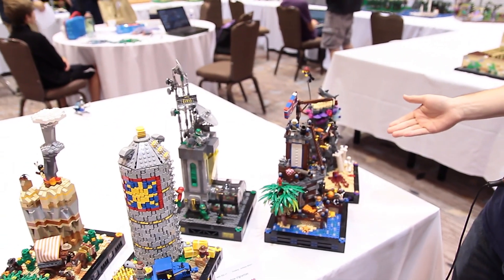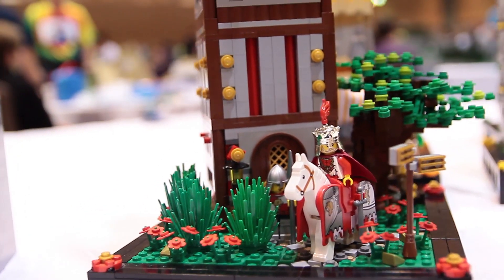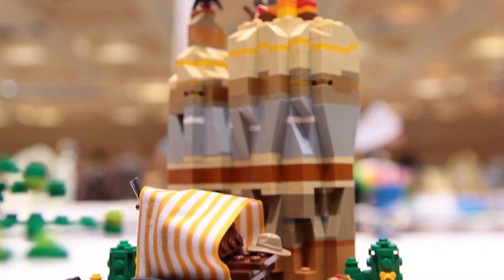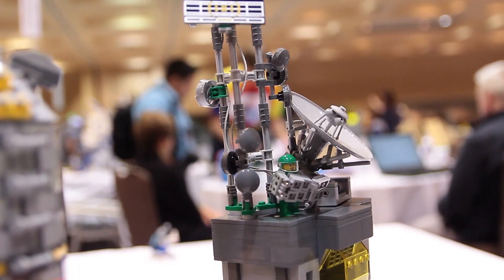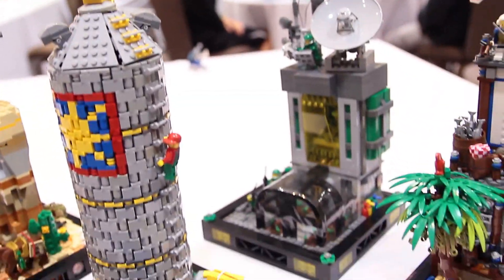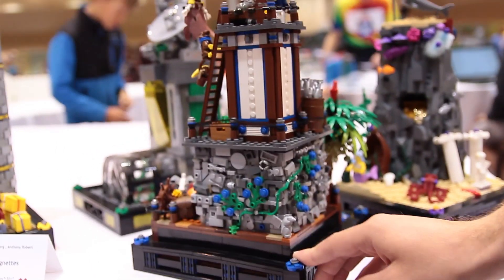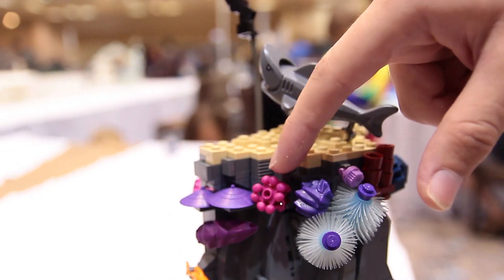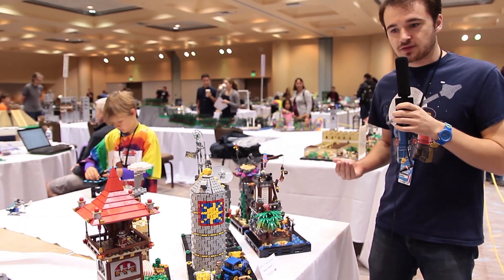LEGO Rainbow Vignette Scenes | Bricks by the Bay 2017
Anthony Forsberg shows off his LEGO rainbow vignettes at Bricks by the Bay 2017.

Thanks to Spencer Hubert for recording this video.